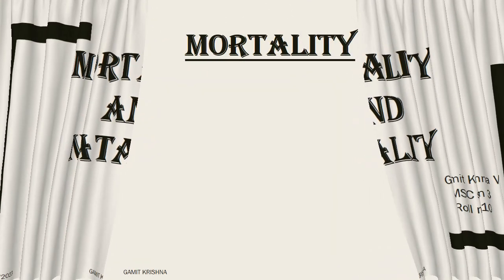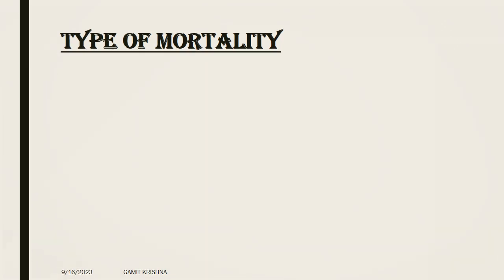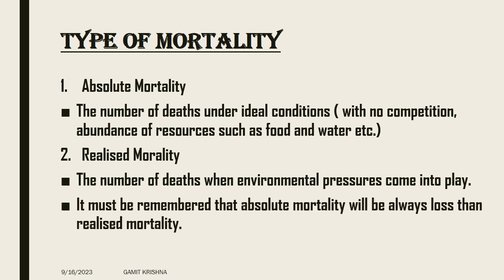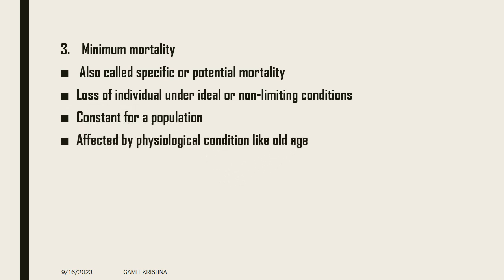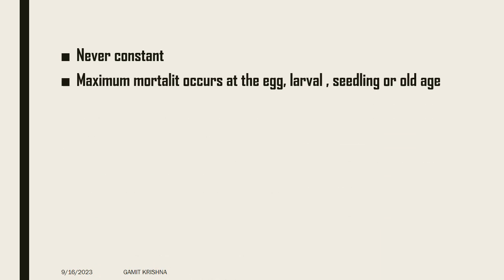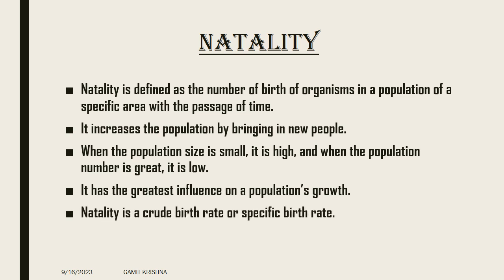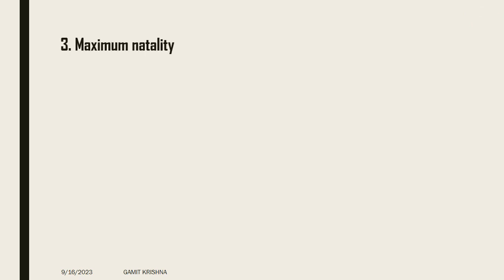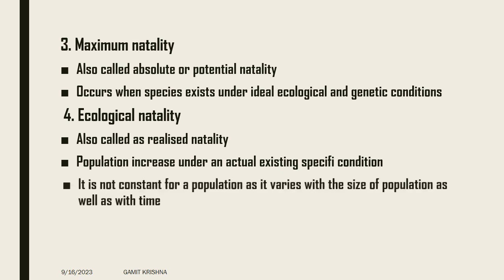MORTALITY AND NATALITY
Show less